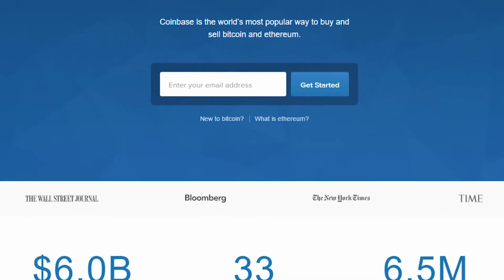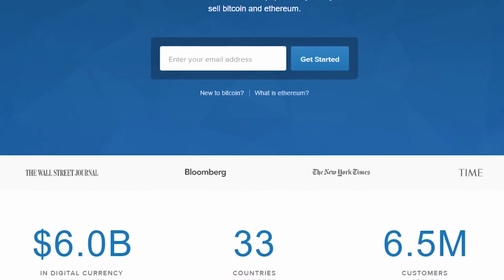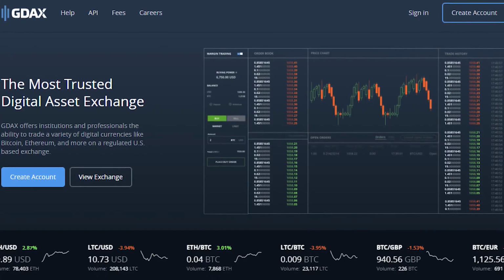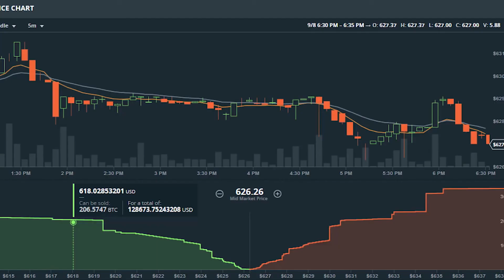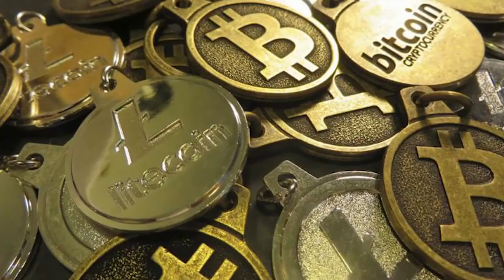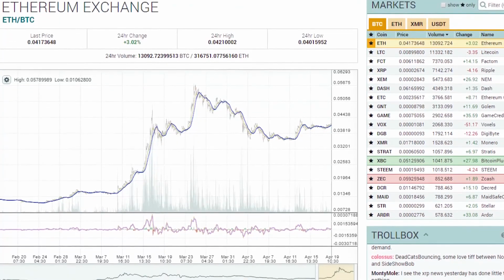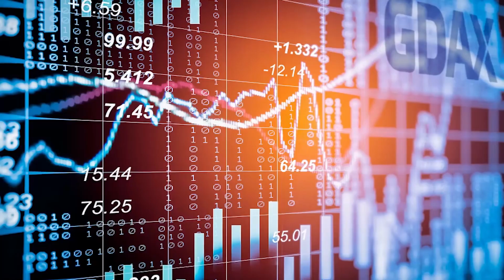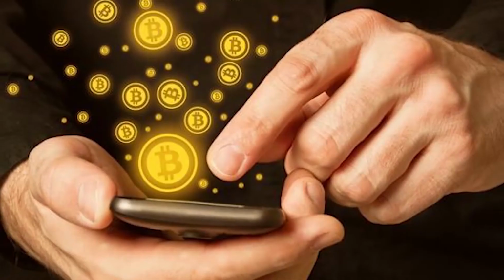How to Invest in Bitcoin, Ethereum and Other Cryptocurrencies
How to Start Investing in Bitcoin, Ethereum, and Other Cryptocurrencies

How to Start Investing in Bitcoin and Ethereum

There are multiple ways to invest in virtual currencies, and it all depends on what you want. Here are the basics of buying and investing in Bitcoin, Ethereum and other alternative cryptocurrencies (altcoins).

Coinbase

If you’re new to cryptocurrencies, then Coinbase is the best way to get started.

Coinbase is an online exchange platform for transferring, buying, selling, and storing cryptocurrency. Its creators wanted to develop an open system that would allow people to convert digital currency into their local currency.  In 2013, Coinbase became the top-funded Bitcoin startup, raising over $25 million.

If you signup for Coinbase using this and buy or sell $100 of digital currency or more, both you and I can earn $10 of free bitcoin!

GDAX and Gemini

If you’ve already tested the waters and decided that Bitcoin is something worth investing in, then you need to learn how to use GDAX and Gemini. Just like Coinbase, they are exchange trading platforms that allow you to buy, sell, and store cryptocurrencies. However, these systems are more complex than Coinbase and perfect for day trading. Moreover, they have lower transaction fees than Coinbase.

Let’s take a look at both of them to understand how they work.

GDAX

GDAX (Global Digital Asset Exchange) is a service provided by Coinbase that offers a secure and easy way for traders of all levels to buy and sell digital assets online and instantly, across six trading pairs:

BTC (Bitcoin) to USD
BTC to EUR
BTC to GBP
ETH (Ether) to USD
ETH to BTC

So, while Coinbase is a place for consumers to buy, sell, and store digital currency easily, GDAX is an exchange for professionals to trade digital assets. Coinbase created GDAX because it identified a need in the market for a more controlled exchange to trade Bitcoin and Ether.

Gemini

Gemini is another cryptocurrency exchange that has seen a massive expansion in the last years. As a world-class digital asset exchange, it provides an electronic trading platform to both individual and institutional customers.

The process of registering and using Gemini is similar to GDAX. However, there are a few notable differences.

For starters, Gemini allows you only to deposit and withdraw US Dollars, Bitcoins, and Ether. Unlike GDAX where you have six trading pairs, Gemini provides only four: USD to BTC, USD to ETH, BTC to ETH,  and ETH to BTC.

On the other hand, with Gemini, you can make a deposit and then use the funds within a matter of seconds. So, you don’t have to wait a few days for the transaction to be completed as it happens with GDAX. However, with Gemini, you can only trade Bitcoin and Ether, while with GDAX you can also trade Litecoin;

I personally use GDAX to purchase my Bitcoin or Ether and then transfer it Poloniex, where I do my investing and trading.

Poloniex and Bittrex

Let’s say the gold rush for making a ton of money on Bitcoin and Ethereum is over, what can one do?

No need to worry, there are numerous small virtual currencies, less well-known, that are actually growing faster than Bitcoin and Ethereum. In general, Bitcoin is the 800-pound gorilla in the room and all other non-Bitcoin currencies are referred to as Altcoins.

If you head over to Coin Market Cap, you can see a list of 100 cryptocurrencies. Including Bitcoin, they all total up to a whopping $28 billion dollar market cap. In other words, a lot of people are taking their chances at these currencies.

Where to Invest in Altcoins?

There are numerous other smaller exchanges to invest in altcoins. I personally, use Poloniex and Bittrex to exchange bitcoin into other altcoins.

One thing to note is that Poloniex and Bitttrex are cryptocurrency exchanges. You can ONLY exchange cryptocurrencies for other cryptocurrencies. You cannot purchase fiat currencies on Poloniex, you will have to do that at a different site like GDAX or Gemini. In other words, you cannot buy currencies on there using the dollar, euro, yen, etc. You can only make purchases (to exchange a currency) with bitcoin, ethereum, and a few others; bitcoin is the universal cryptocurrency for exchanging to other currencies.